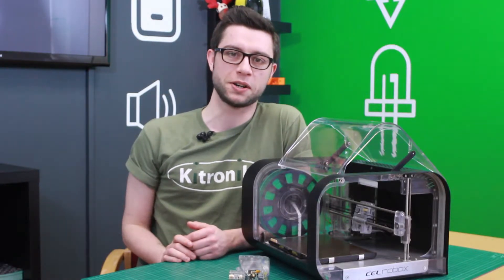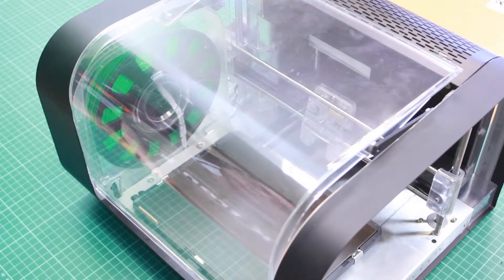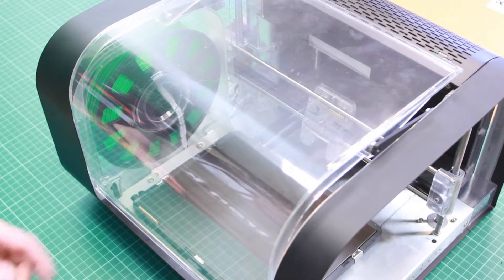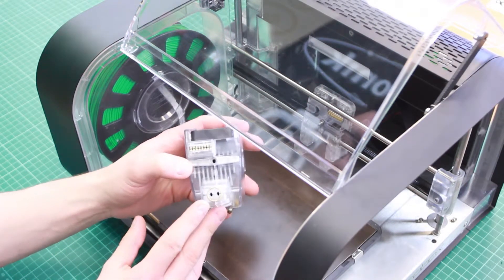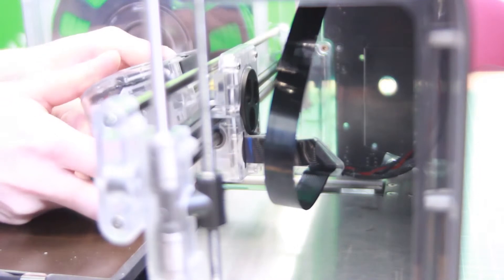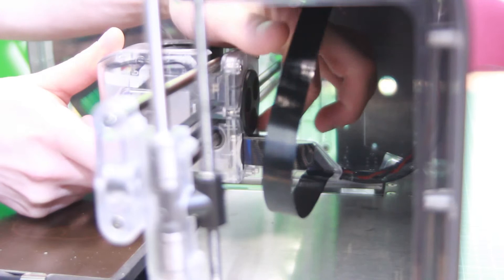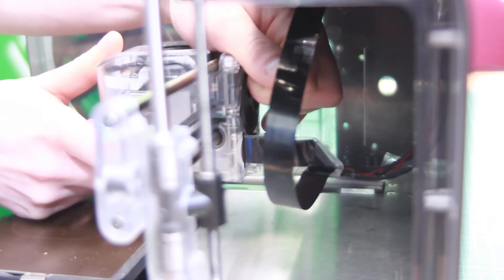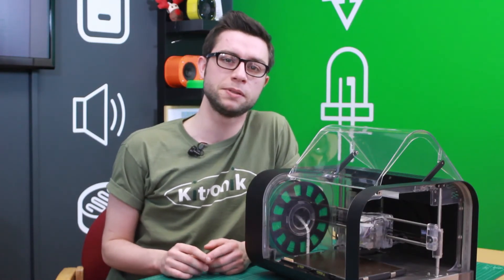How to change the print head on the Robox 3D Printer - Kitronik University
Kitronik University - Rhodri Owen from Kitronik shows how to attach and remove the head from the Robox 3D printer.